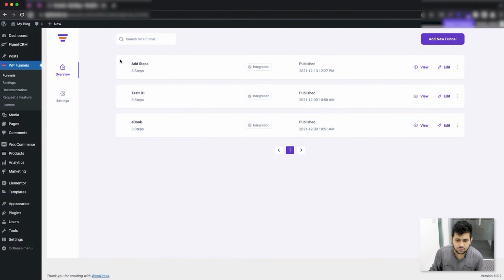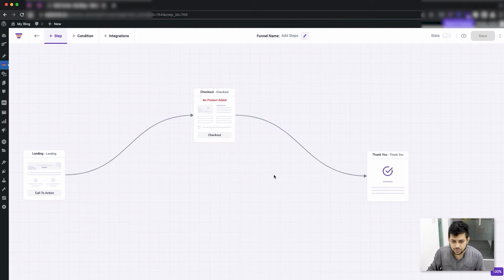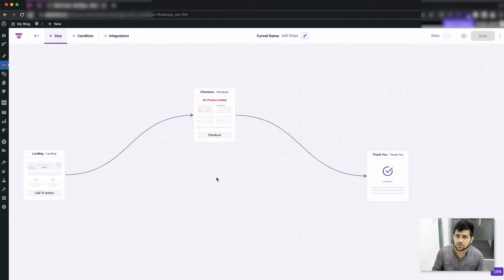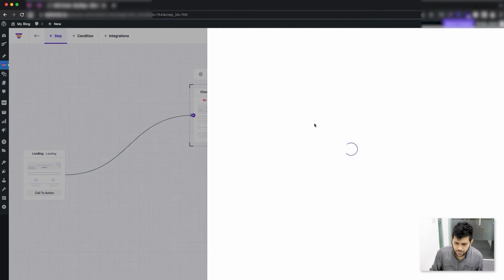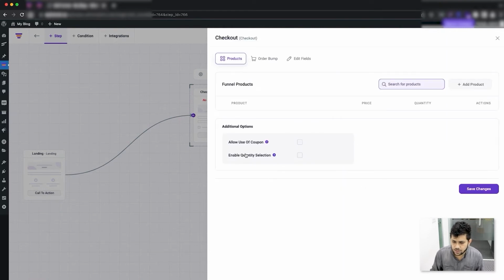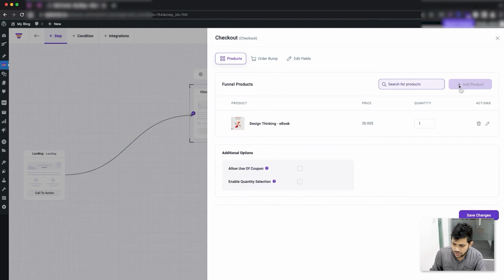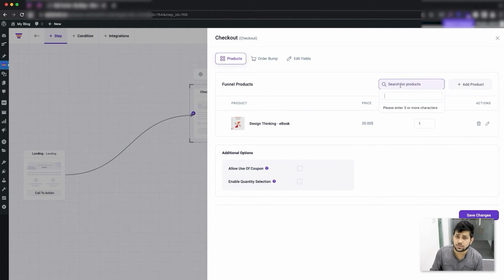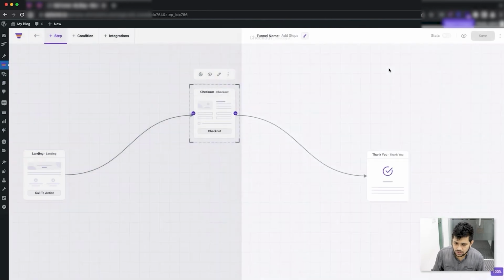How To Assign The Main Offer Product To Your Sales Funnel - WPFunnels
WPFunnels is the very first canvas-based, drag and drop sales funnel builder for WordPress that anyone can use Without any prior funnel-building experience.

Create high-converting sales funnels in minutes and boost your sales using order bumps, upsell & downsell offers, conditional steps, dedicated discounts, and many more.

In this video, you will learn how you can assign the main offer product(s) of your sales funnel from the drag and drop canvas, in the checkout step.

Get WPFunnels and build complete sales funnels without leaving your WordPress dashboard!!

Tutorials created using:
WPFunnels Free - v2.1.12
WPFunnels Pro  - v1.0.6